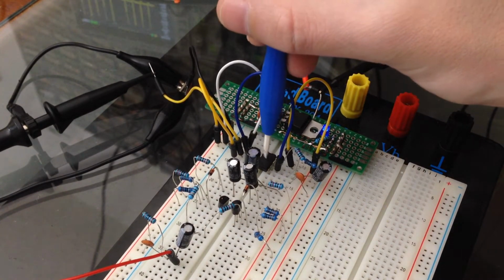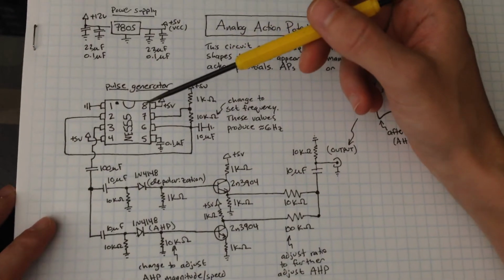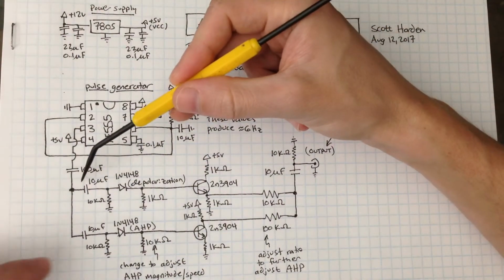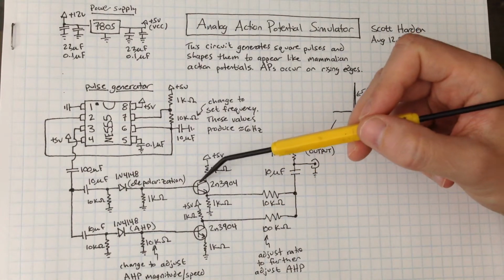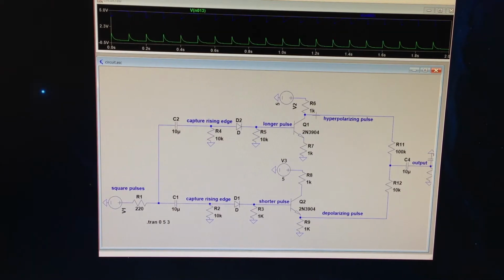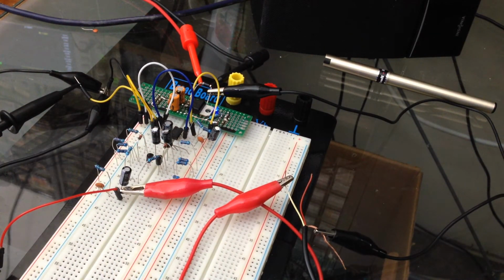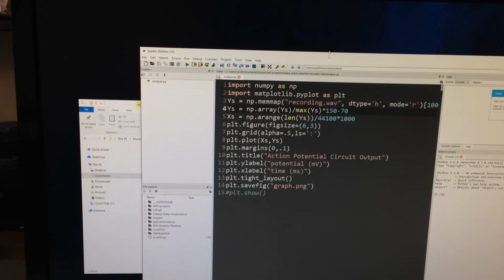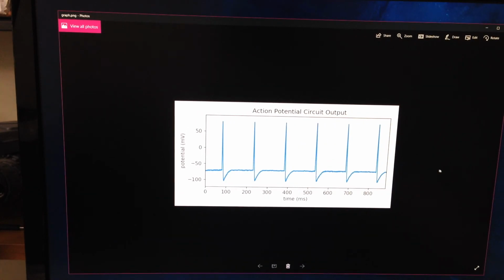Action Potential Generator Circuit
Here I describe the creation of a circuit aimed at generating voltage waveforms that look like action potentials produced by mammalian neurons. This circuit design is pretty different than traditional neuron models, but was an interesting exercise in basic analog and mixed signal design.

The full write-up (and code downloads) can be found on the project